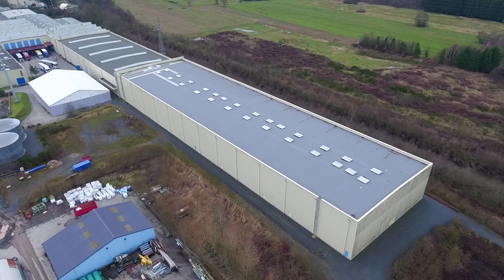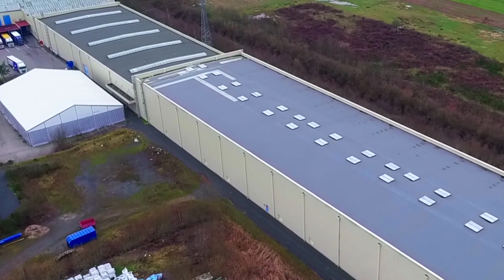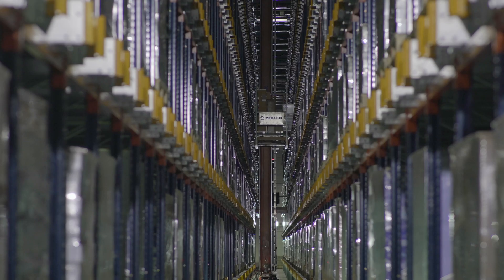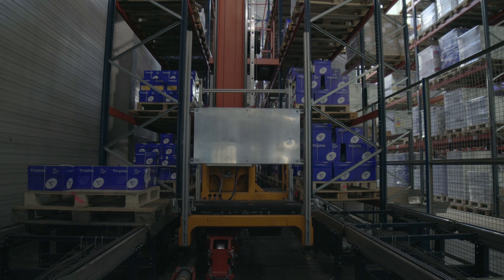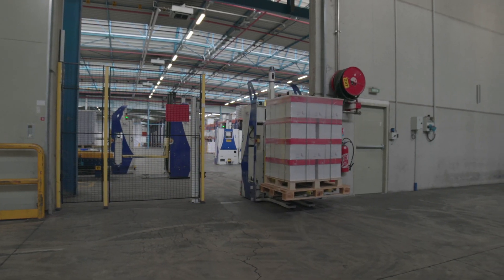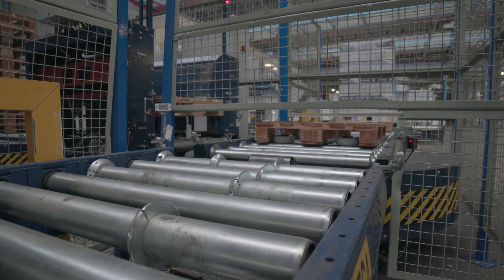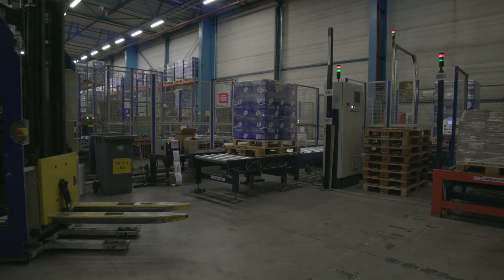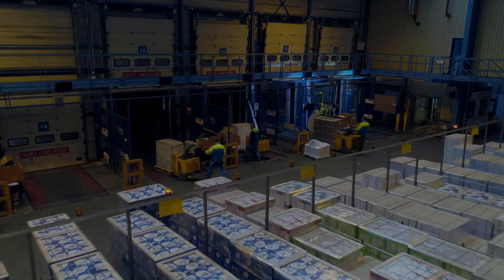A robotized warehouse means high productivity at Clairefontaine in France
The French paper producer Clairefontaine has set up the latest in technology in all its warehouse fulfillment processes and has expanded its warehouse in Alsace (France).
All its operations are fully automated, which requires scarcely any operator intervention. Interlake Mecalux played a major role in this project from the start, designing and implementing the most efficient solutions to help the company reinforce its competitive edge and leadership in the sector, both now and in the future.

The technical teamThe Mecalux technical team worked together with the Clairefontaine team to come up with a solution that would meet its needs down to the last detail. The result is a logistics center consisting of 3 warehousing solutions with fully automated operations: an automated Pallet Shuttle storage system, an automated storage system for picking, and a pallet rack storage system with automatic trilateral turret trucks.

Most of the products arriving at the logistics center have to be put on slave pallets to ensure their stability inside the warehouse. For this operation, Mecalux has installed a conveyor line with a pallet doppler that deposits the goods on the slave pallets. The products leaving the warehouse are once again placed on this conveyor line to recover the slave pallet and use it at another time.

Mecalux has implemented Easy WMS, a powerful warehouse management system that controls and coordinates all logistics processes, getting the most out of all operations in the different storage areas.

The solution provided by Mecalux will help Clairefontaine to bolster its leadership in the industry and enhance its prospects for future growth. In a single logistics center, it has installed three storage systems with completely automated operations. The Easy WMS warehouse management system is a tool capable of optimizing all processes, helping Clairefontaine to provide more efficient service.